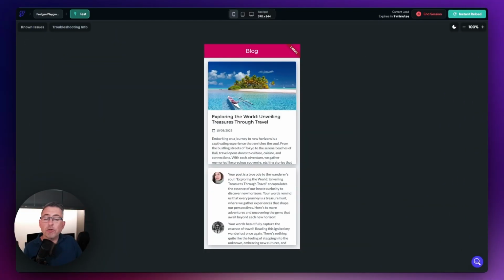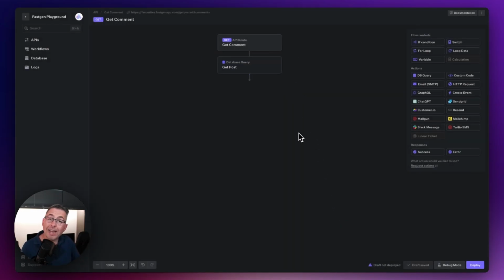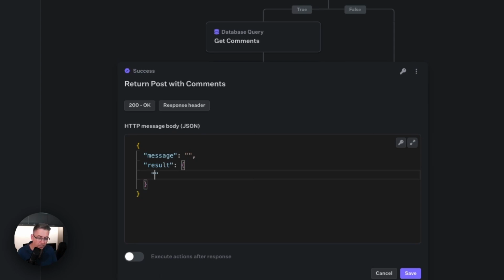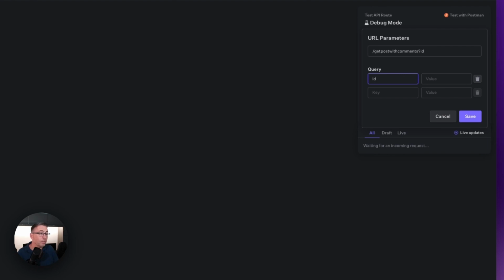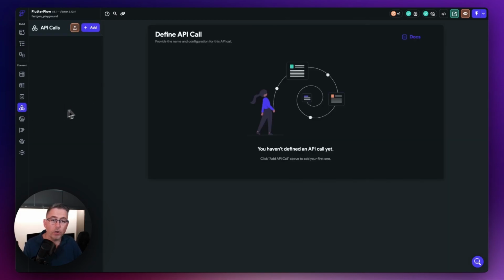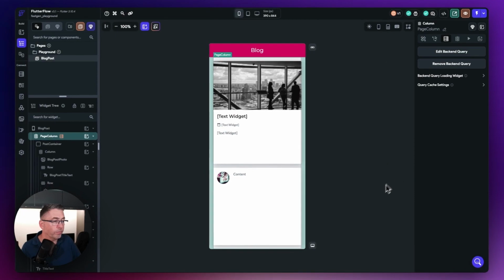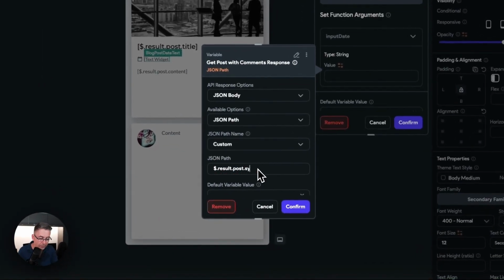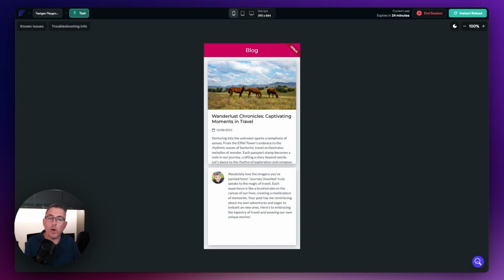FlutterFlow + Fastgen - Creating Enhanced API's Full Walkthrough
In this beginner focused video, we'll explore the process of constructing a streamlined API using fastgen. This API efficiently delivers a comprehensive response, seamlessly combining a blog post with its associated comments in a single request. This technique is incredibly valuable, as it simplifies the handling of data presentation within your FlutterFlow projects.

If you're diving into the world of FlutterFlow, I'll also guide you through the implementation of this newly created API. This hands-on walkthrough will equip you with the skills needed to incorporate similar functionality into your own projects.

Important Links

Chapters

00:00 Introduction
01:38 Starter application introduction
03:38 App State variables intro and create
06:44 Fastgen Sign up API within FlutterFlow
11:53 Create Account Login UI Setup
19:47 Home Screen Tokens check
22:11 Testing the Create Account functionality
23:10 Adding a quick logout button
24:28 Fastgen Sign in API within FlutterFlow
26:37 Sign In UI Setup
31:15 Sign in test
31:48 Outro